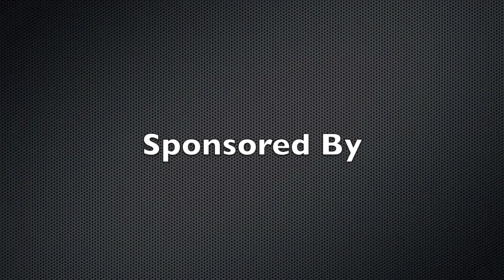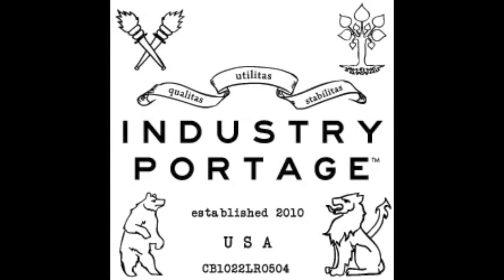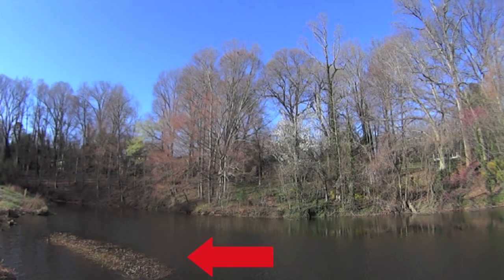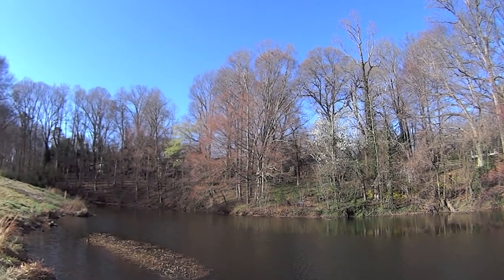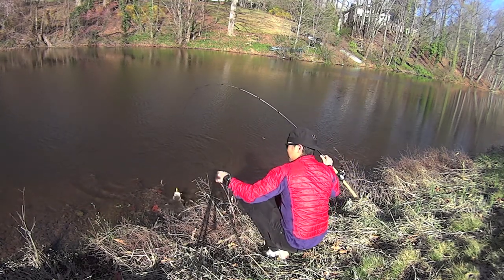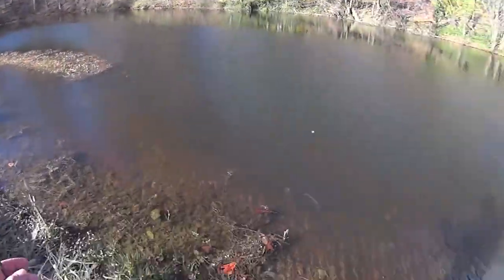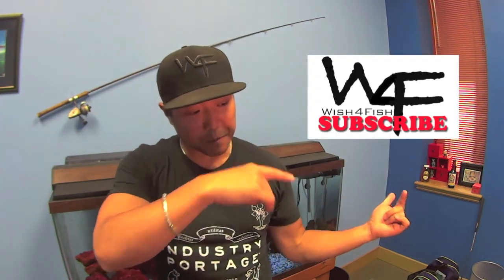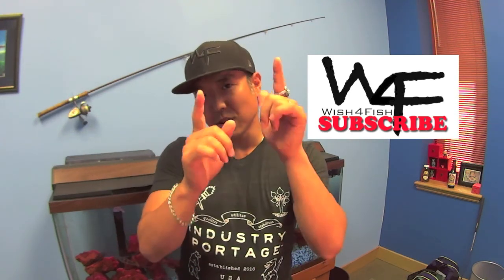W4F - Bass Fishing "North Carolina"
Ken Tanaka of Wish4Fish is back for the 2015 season.  I had a small window of time to get out on the water the other day and went out for some Largemouth Bass in North Carolina.

In this video I showed a example of how and where to find Largemouth Bass.  As well as what I was using.

Here I was using a Shimano Citica baitcaster with the new Shimano Clarus rod.  7ft. Med. Power Fast Action.  I had it lined with braided 20lb Power Pro line and was using a Rapala XR-8 crankbait.